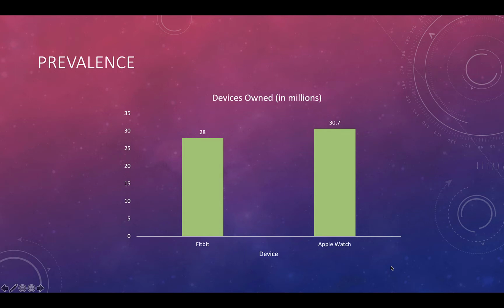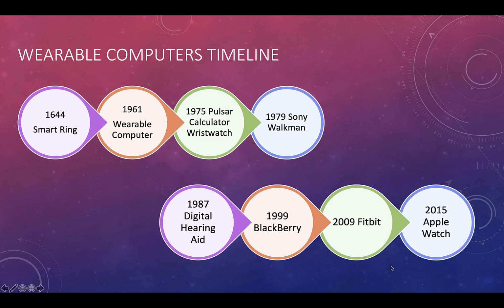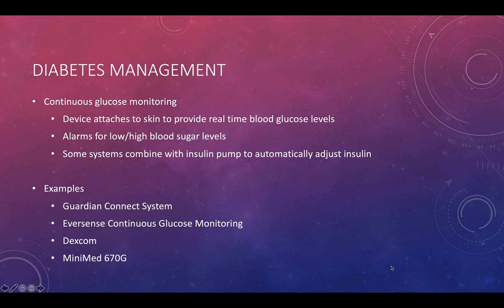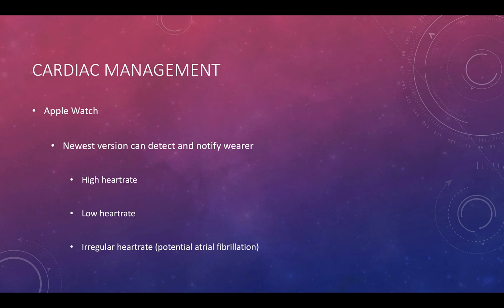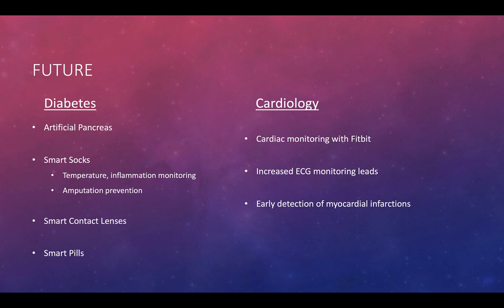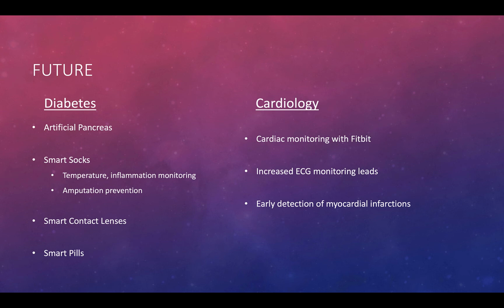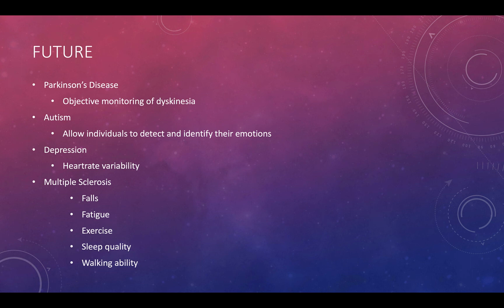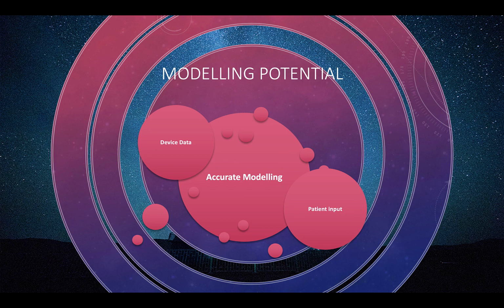Wearable Computers in Healthcare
Table of Contents:

00:09 - objectives
00:36 - What are wearable computers?
01:36 - Examples of current technology
02:28 - prevalence
02:53 - Wearable Computers timeline
04:23 - Current uses
04:52 - Current uses
05:31 - Diabetes management
07:31 - Cardiac management
09:21 - Cardiac management
10:46 - Future
14:44 - Future
17:31 - Modelling potential
19:39 - Thank You!